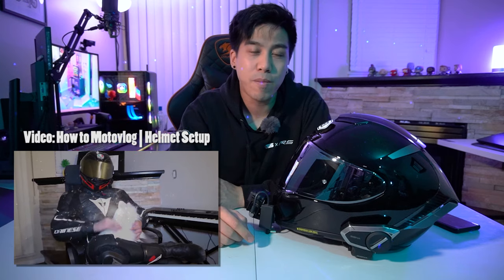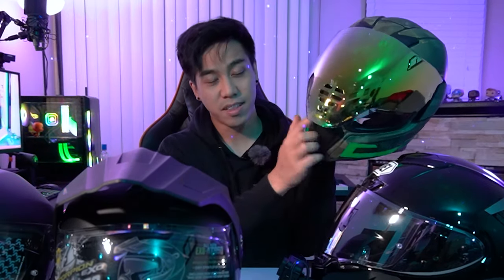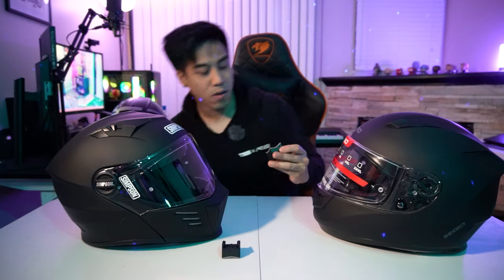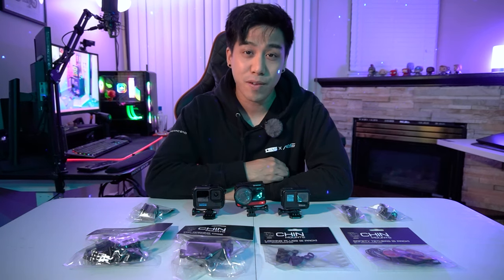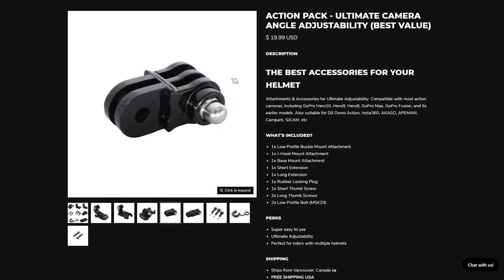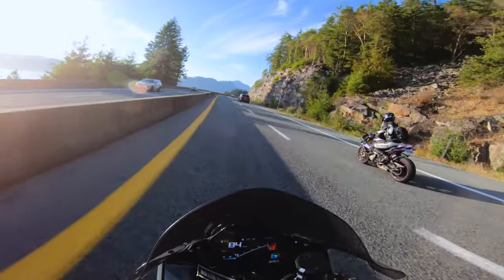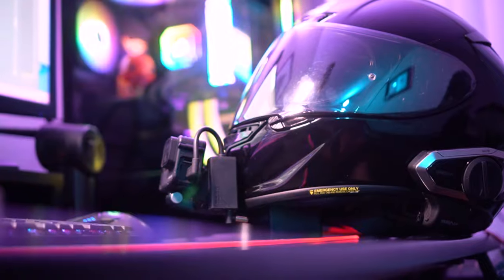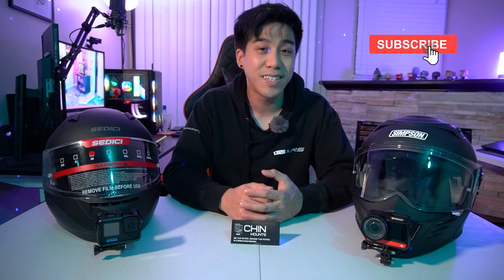The BEST GoPro Helmet Setup w/ Audio! (Works With ALL Helmets!)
== 🔴 CHIN MOUNTS BLACK FRIDAY SALE IS LIVE! 🔴 ==

Get a Chin Mount for your GoPro - The BEST Helmet Camera Mount for your GoPro, Insta360 or other action camera. This video teaches you how to make a Chin Mount motovlog setup. Record your motorcycle rides with a helmet specific Chin Mount.

GoPro HERO10 (Black)
GoPro HERO7 (Black)
GoPro Microphone
Microphone Adapter
Dual Lock Tape
TRRS To TRS Mic Adapter
Audio Splitter
Sena 50S Intercom
Heat Gun

Sena Intercom

== 📸 Cinematic/Vlogging Camera Gear 📸 ==
Main Camera
Lens 1
Lens 2
Flexible Tripod
Shotgun Mic
SD Card
Camera LED

== ⚙️ Motorcycle Gear ⚙️ ==
Helmet 1
Helmet 2
Helmet 3

== 📹 Motovlogging Camera Gear 📹 ==
Helmet Camera
Helmet Microphone
GoPro Mic Adapter
MicroSD Card
Bike Alarm

== 🤳 Phone Mount 🤳 ==
Large X-Grip
Socket Arm
Double Socket Swivel Arm
Handlebar Mount
Fork Stem Mount